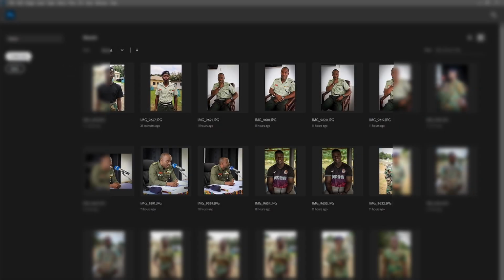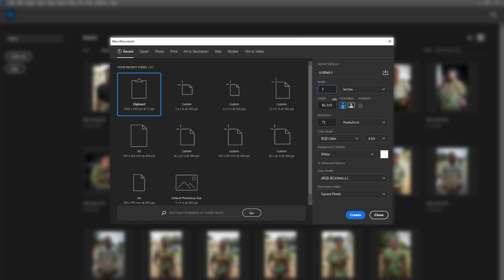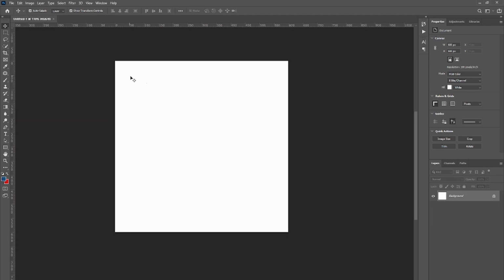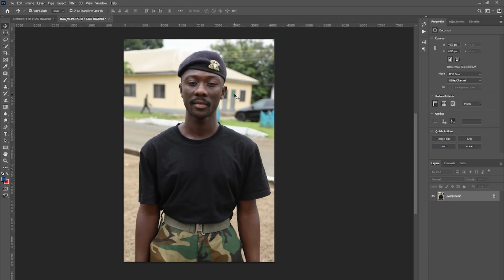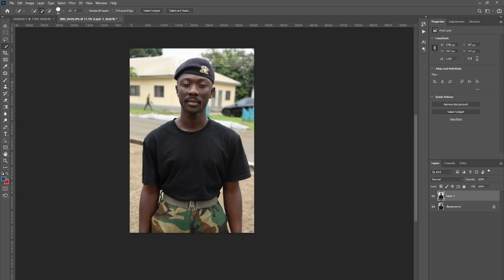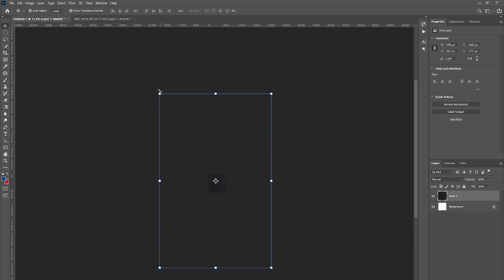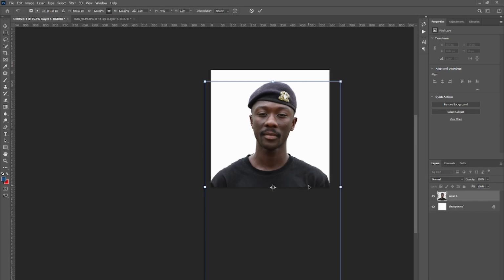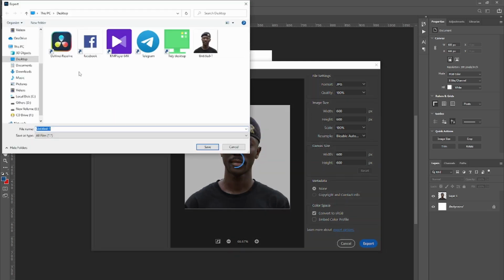How to Create a Passport Photo in Photoshop (Step-by-Step Guide)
In this quick Photoshop tutorial, I’ll show you how to create a professional passport-size photo from scratch — using the right dimensions, background color, and export settings. Whether you need it for a visa, ID card, or official document, this step-by-step guide will make it easy for you!

📸 What you’ll learn:

Passport photo size and dimensions

Background cleanup or replacement

Cropping and positioning the face

Exporting in high quality